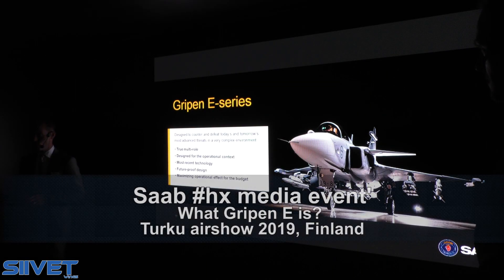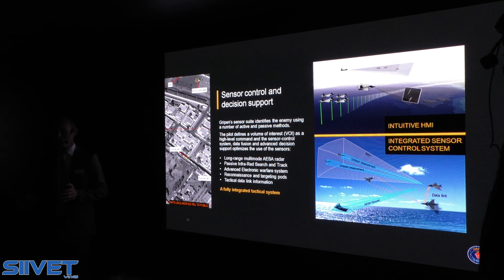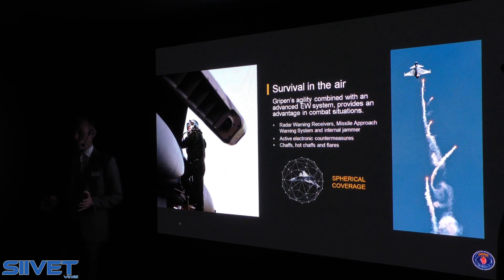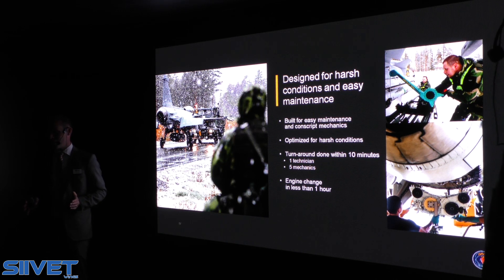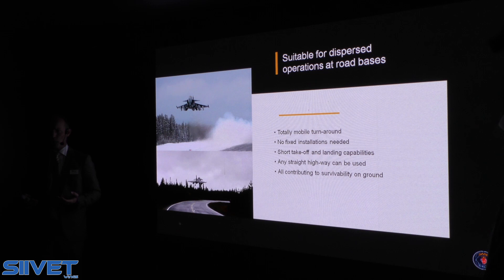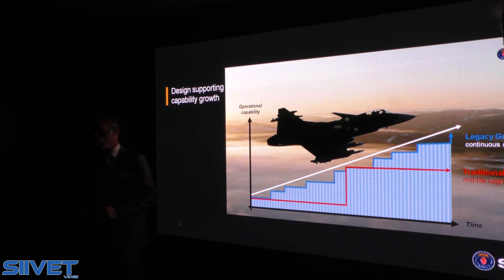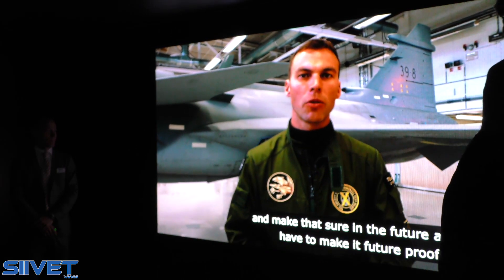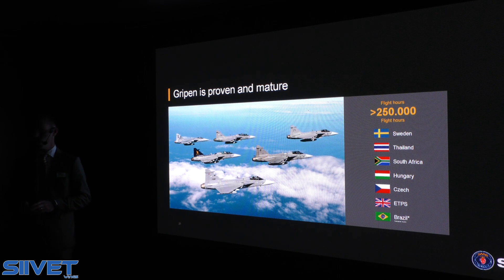Saab: What Gripen E Is And What Makes It Special?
Saab Gripen E/F & Globaleye Media Briefing, Turku, Finland, 2019.

Gripen E/F...
is developed to counter and defeat the most advanced threats in a modern battlespace and to continously evolve in order to keep up wtih new challenges. We have built an intelligent fighter system that rapidly embraces new technology and tactics in a way that will always keep us ahead. That's why with Gripen E/F, you are forever ahead.
Defeat any threat. Anywhere
In the modern battlefield, fighters will have to act in high-threat environments such as contested air space and handle Integrated Air Defence Systems. Gripen E/F carries a variety of both active and passive measures to disrupt enemy efforts and protect itself and other friendly units. Its advanced electronic warfare system, similar to an electronic shield, allows disruption of the enemy’s ability to function effectively. This can be used either to assist in destruction of enemy assets or simply to reduce the enemy’s understanding and ability to react. All this while ensuring mission success, using the latest weaponry and countermeasures.

GlobalEye:
With highly increased detection range and over 11 hours of operational endurance, GlobalEye AEW&C is perfectly suited to fulfil the most demanding operational requirements. Particularly since it has the ability to detect low-observable air targets in heavy clutter and jamming conditions and also can detect and track maritime targets out to the elevated horizon and small jet-ski or RIB sized vessels at very long distances.

"Gripen is designed to support all phases of the mission - for fastest possible decision making With Gripen, you’re the first to
• Observe
• Orient
• Decide
• Act"
Gripen and GlobalEye provide:
Weapons for all types of missions, from the best suppliers world-wide
Offensive EW capabilities for survivability and mission success
Operations in harsh conditions and easy maintenance
Design supporting capability growth
Saab’s HX offer contains for example:
• Everything necessary to start operations
• Initial training and simulators
• Mission and Ground Support Equipment
• Ancillary systems (drop tanks, pylons, launchers, etc.)
• Substantial weapons package
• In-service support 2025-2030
• Industrial Participation and System Centre establishment